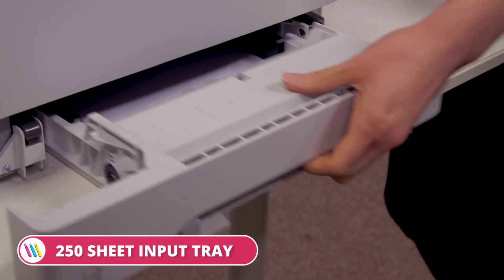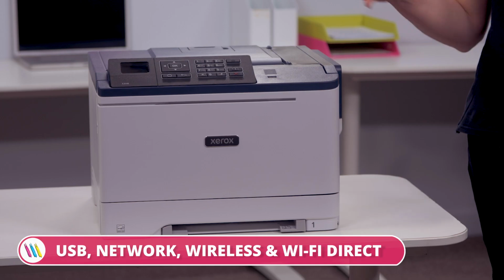Xerox C310 A4 Colour Laser Printer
Small, yet powerful, the Xerox C310 is perfect for any home office and small to medium-sized businesses, with wireless features that enable printing from anywhere in the office using mobile apps such as Apple AirPrint and Mopria Alliance.

• Up to 33ppm Colour Print
• Up to 33ppm Mono Print
• USB, Network, Wireless & Wi-Fi Direct
• As Fast as 6.7 Seconds First page
• Continue printing in mono even if the printer is out of colour toners (Limited to 1K Pages)
• 1GHz Dual Core Processor
• 250 Sheet Input Tray
• 1 Sheet Manual Feed Slot
• Automatic Double-Sided Printing
• 125 Sheet Output Tray
• 2.4-inch Colour LCD Display
• Windows & Mac Compatible
• Up to 4800 dpi Print resolution
• Apple AirPrint & Mopria Alliance Certified
• Shipped with 1000 pages of CMY & 1500 Pages of Black starter toner